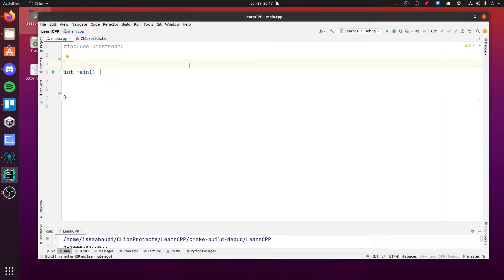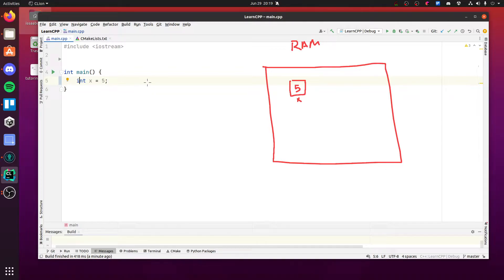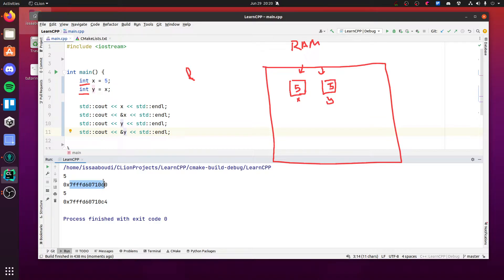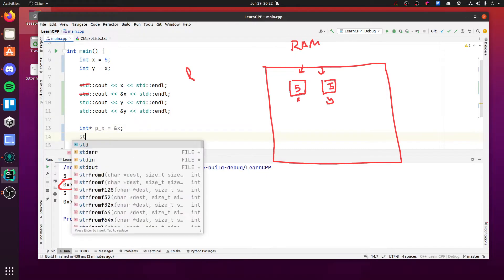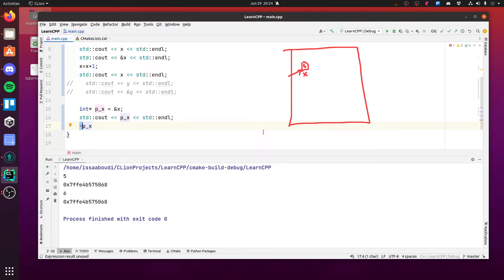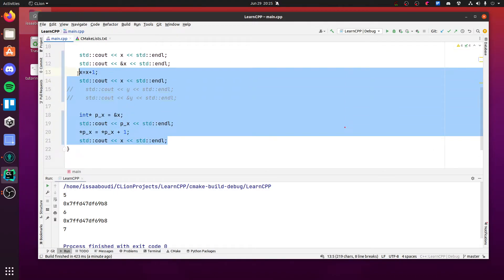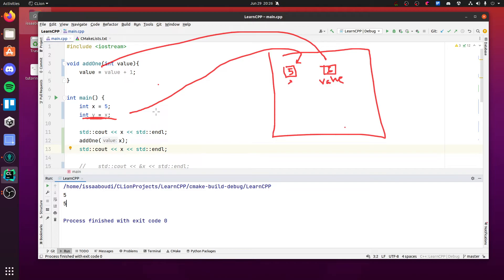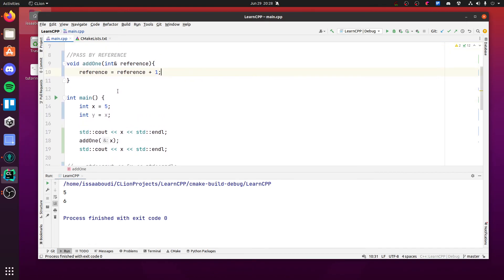Pointers in C++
Wanted to attempt a basic idea of what pointers are in C++ and how to use them